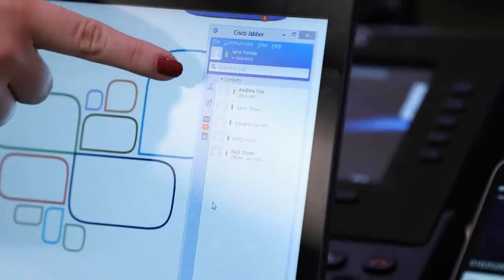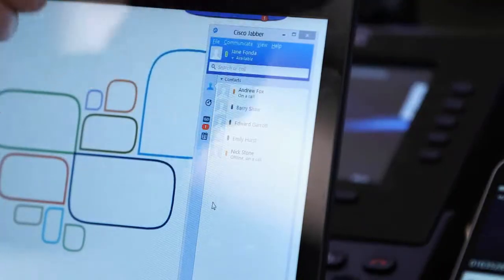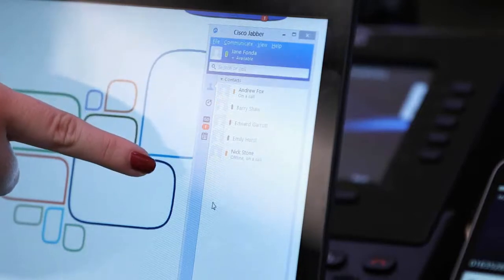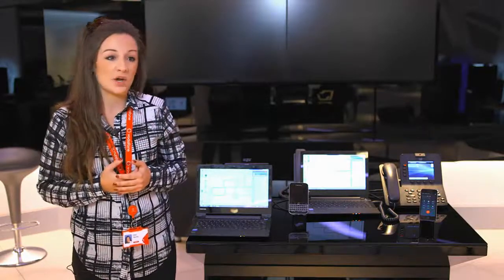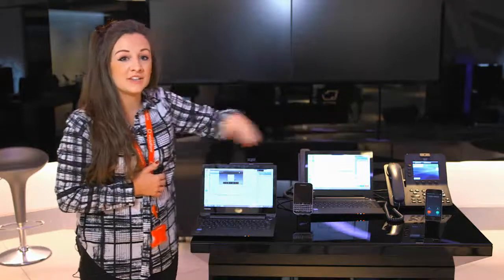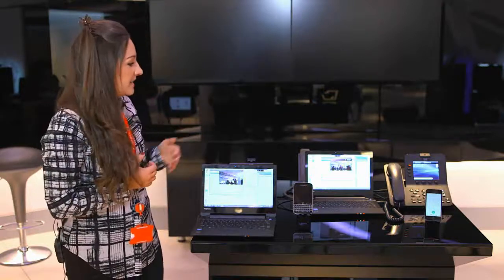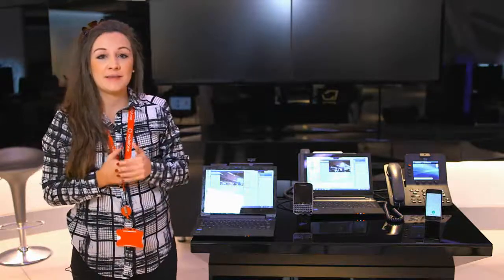Vodafone One Net Enterprise – Mobile Presence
A quick overview of VONE-C “Mobile Presence” and how to use it. Mobile Presence is the ability to see the availability status of a person you want to call before you make the call, even if they are just using a basic mobile phone.